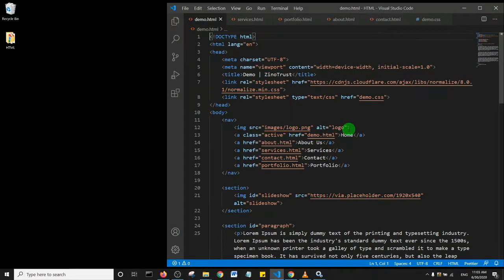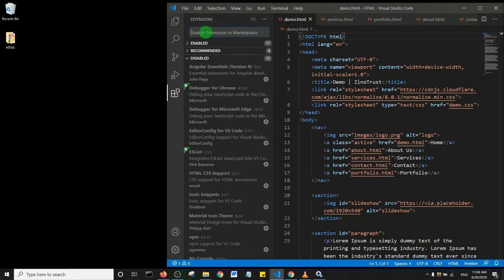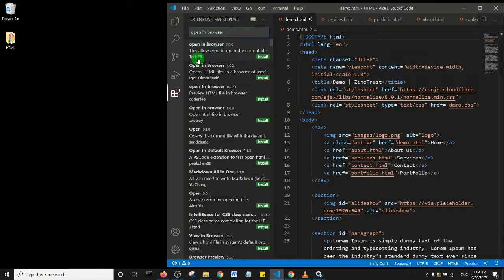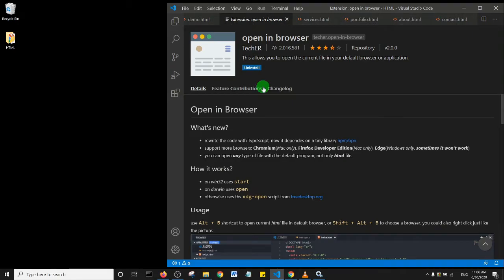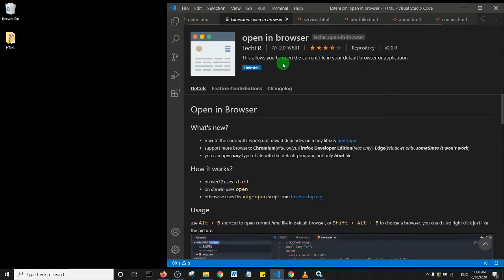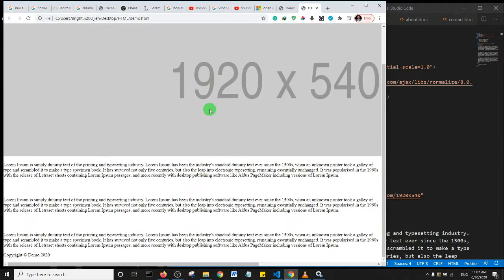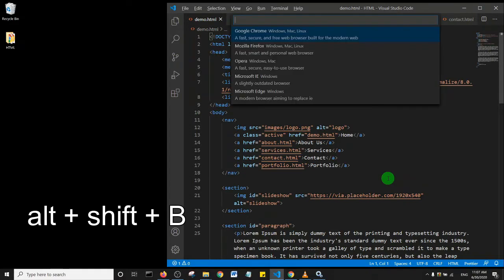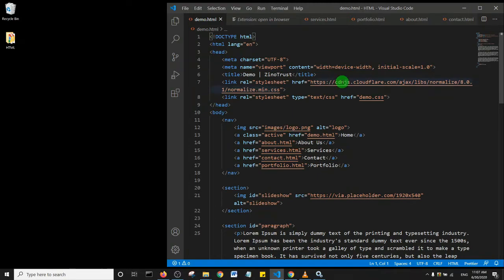VSCode Shortcut To Open Code In Browser - Visual Studio Code